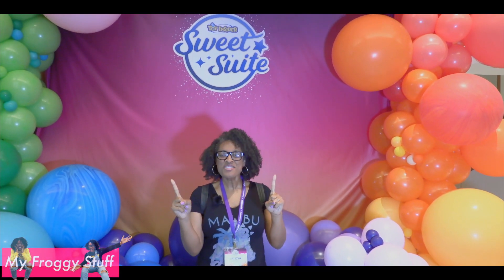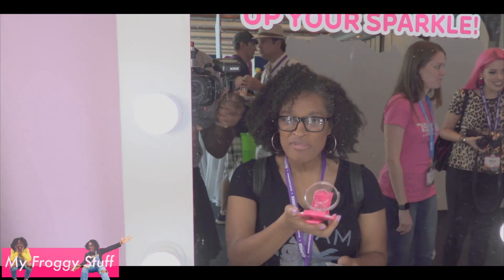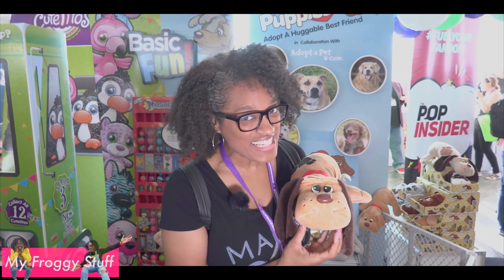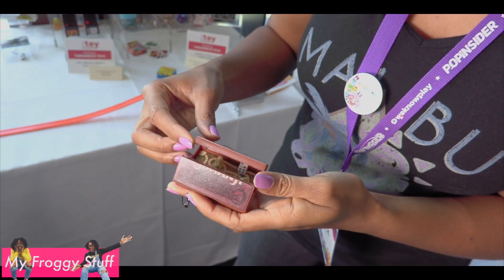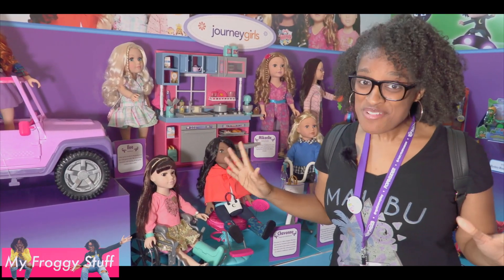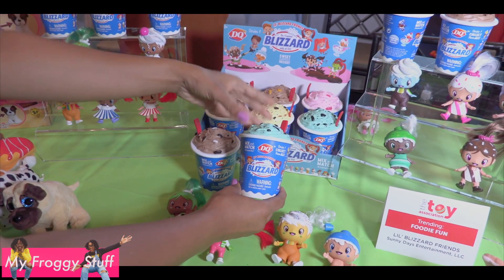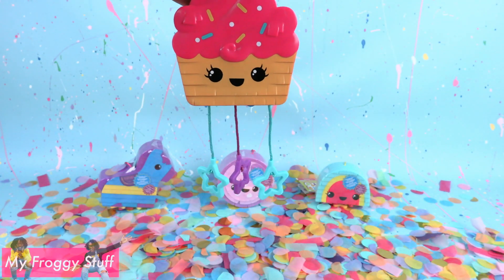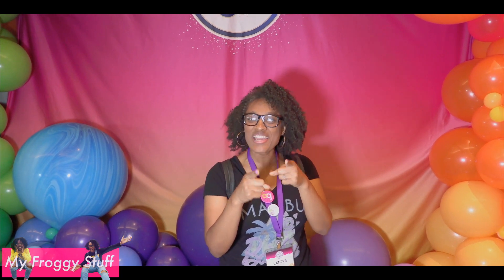The Frog Vlog: Sweet Suite 2019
by request: We headed to Sweet Suite 2019 to see whats new this Holiday season!! ... Check out all new Blinger, Tiny Tukkins, Awesome Blossems, Nanables, Cutitos, Tamigochi, Super Impulse, and much much more!